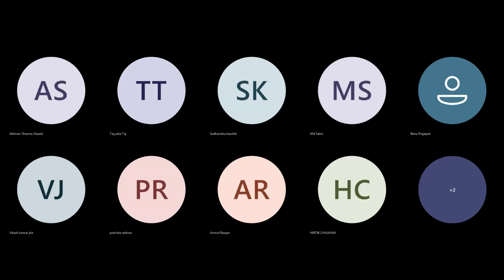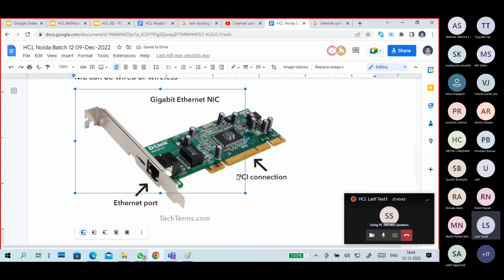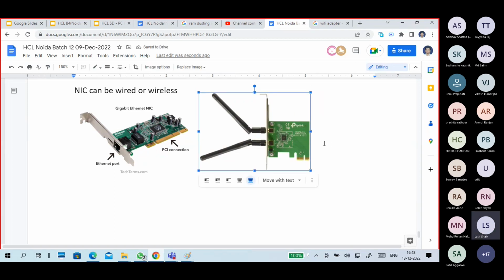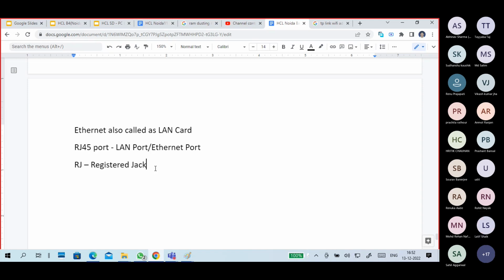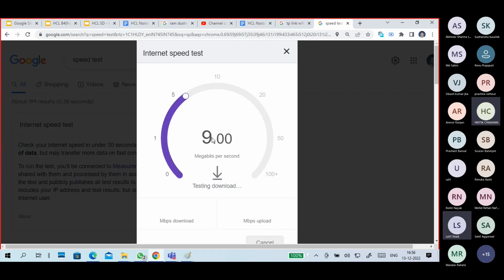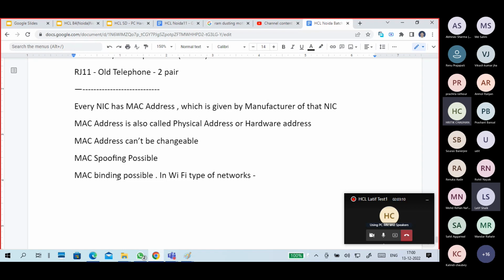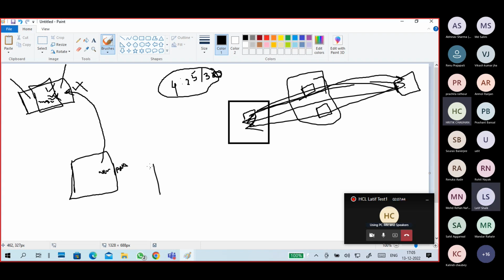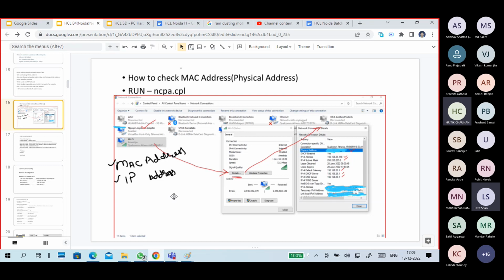(N12) Networking Basics part2 NIC , Ethernet, MAC Address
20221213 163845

Any device want to connect in network, need NIC
NIC can be wired or wireless

Ethernet  :10Mbps
FastEthernet :100Mbps
GigabitEthernet :1000Mbps or 1Gbps
Ethernet also called as LAN Card
RJ45 port - LAN Port/Ethernet Port
RJ – Registered Jack
RJ45 - UTP/STP - 4 pair cable(8wires)
RJ11 - Old Telephone - 2 pair
Every NIC has MAC Address , which is given by Manufacturer of that NIC
MAC Address is also called Physical Address or Hardware address
MAC Spoofing Possible
MAC binding possible . In Wi Fi network - security
MAC address - 48 bit, represent in 12 Hexadecimal No
Ex. 00-15-A3-B1-EC-F8
CMD: GETMAC, IPCONFIG /ALL